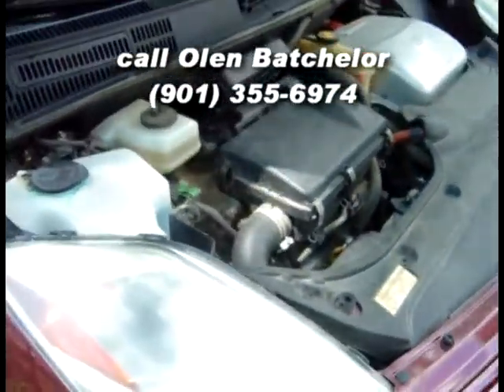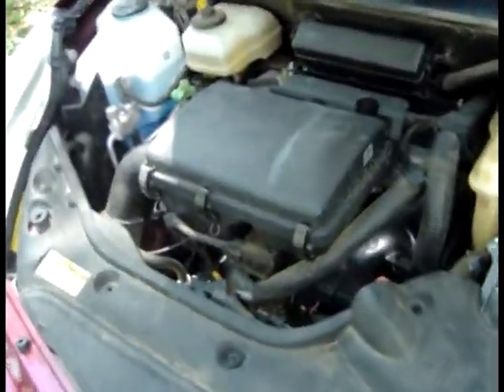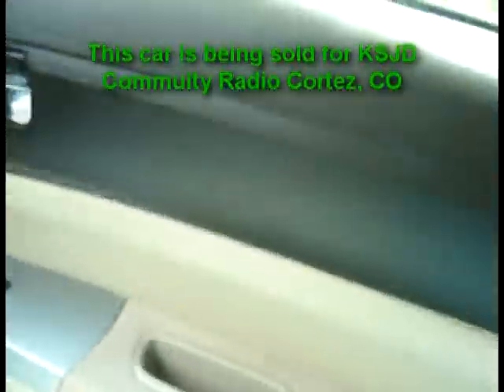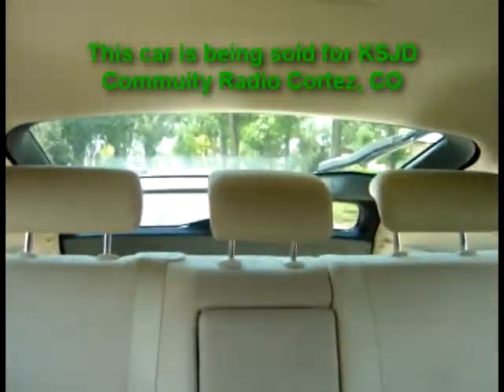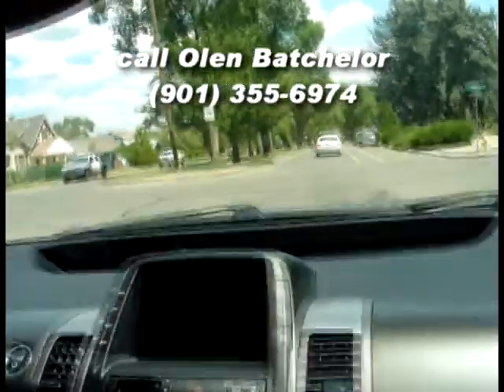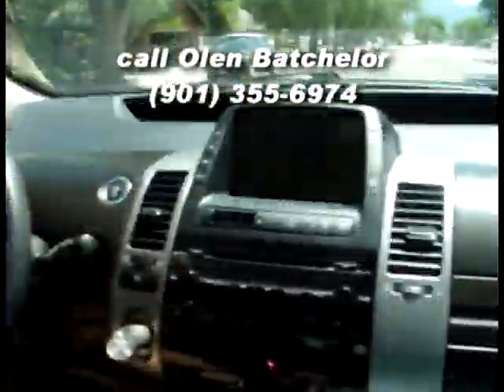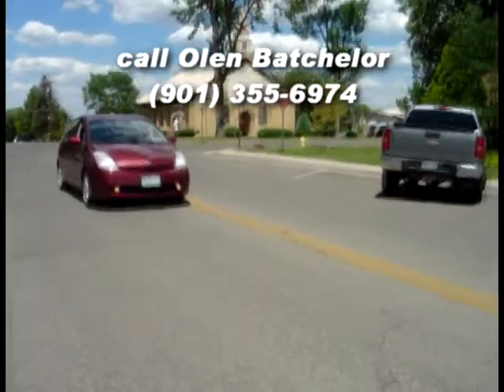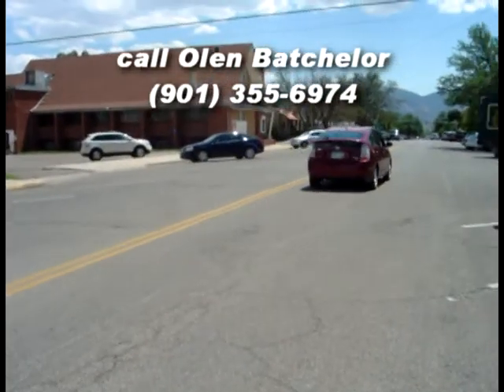2005 Toyota Prius Video Tour for KSJD Radio Cortez, Colorado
Going up for sale on eBay is a 50 mpg Prius that was donated to KSJD Radio in Cortez, Colorado.